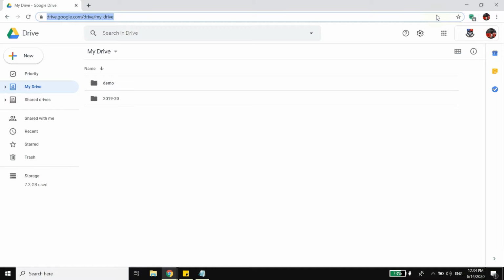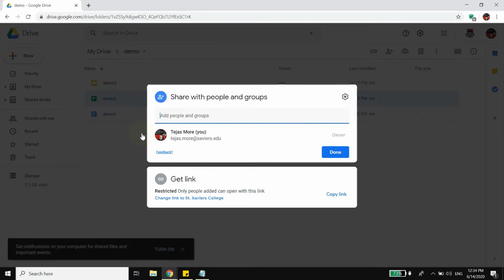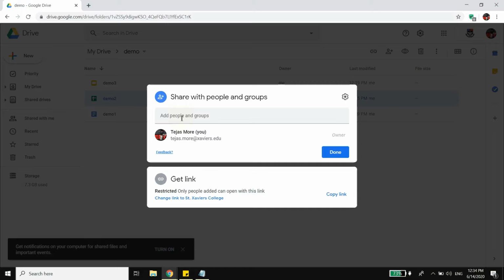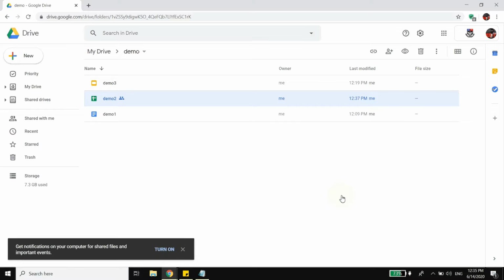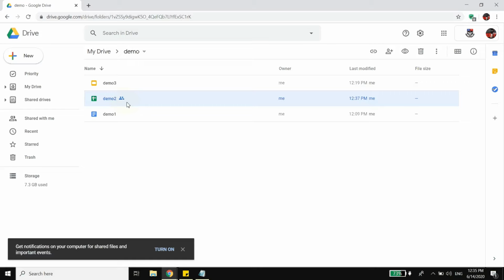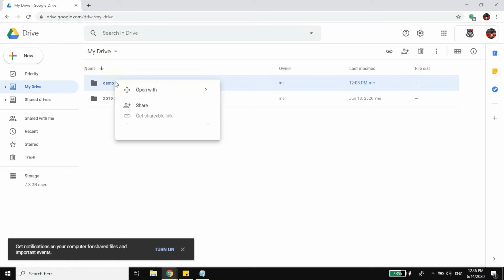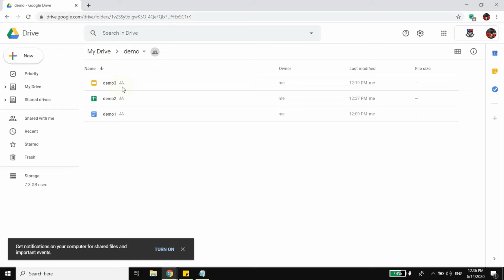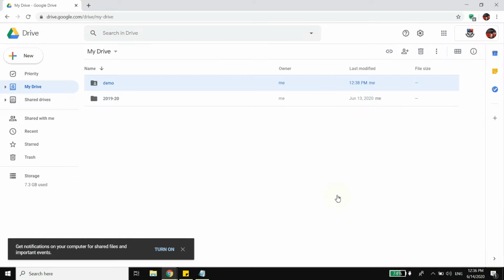Google Drive:Part 2- Share Links /Rename ,Delete files intro by Tejas (St.Xavier's College))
Google drive documents can be shared as private / public .